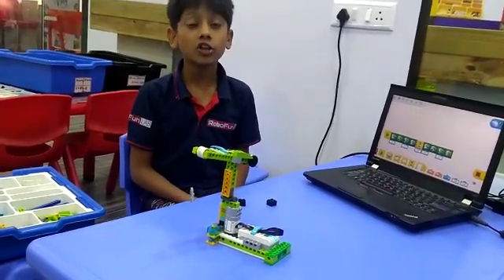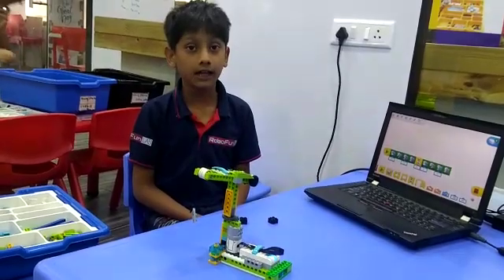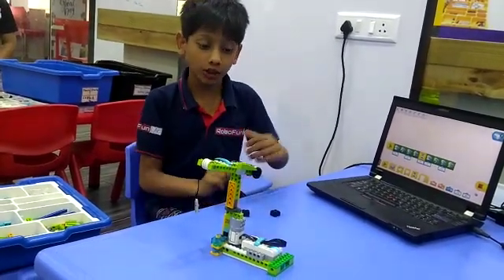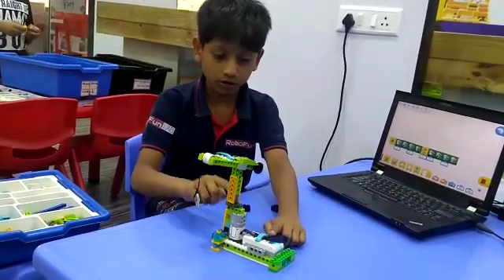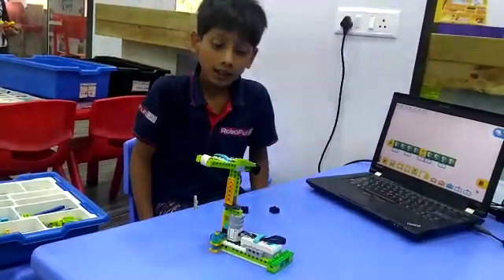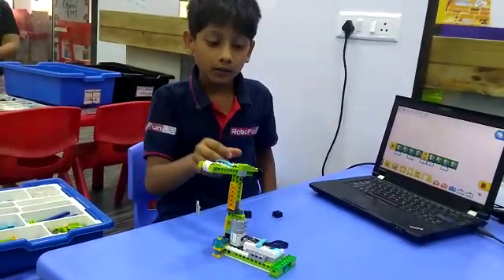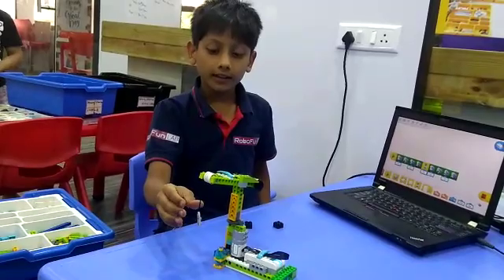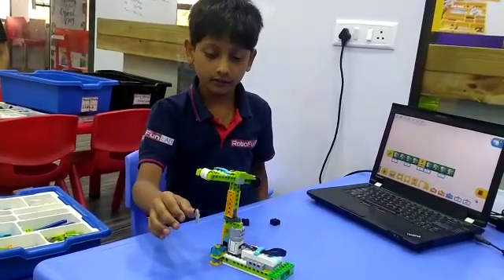Lego Crane - Kavish Shah - RFL Ahmedabad (8980172306)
Lego Crane using We Do 2.0 kit. This kind of application can be used to lift the heavy load and put it to the other place. It constructed & programmed By : Kavish Shah